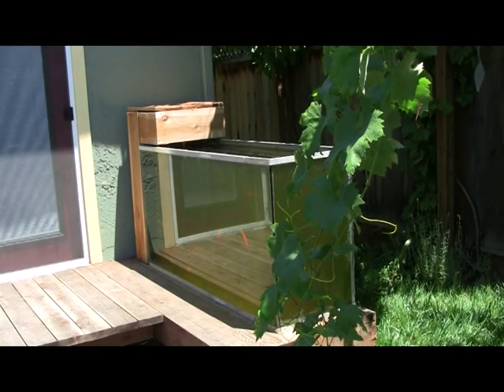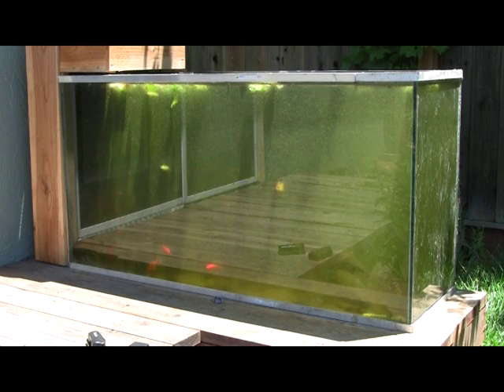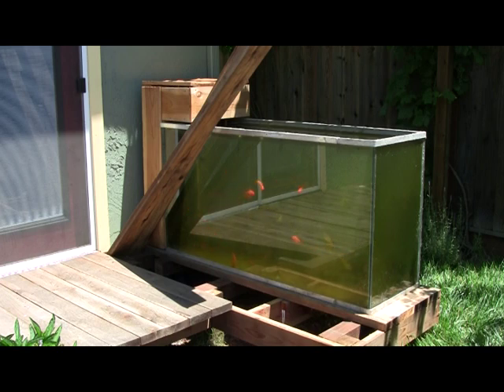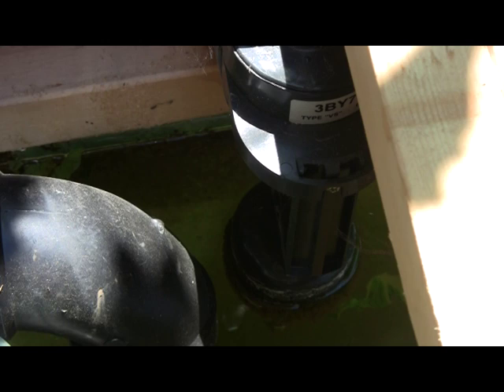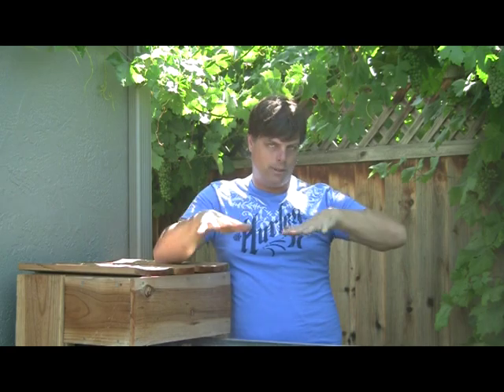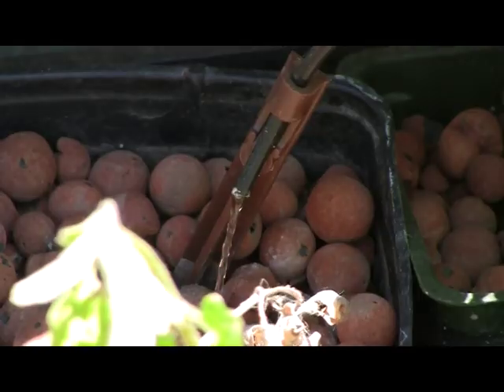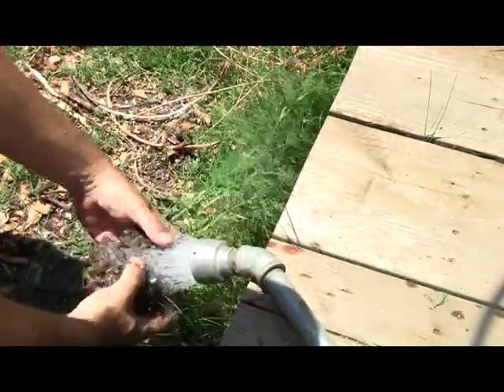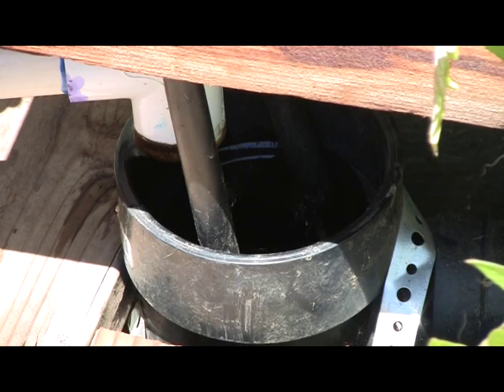Gardening Rhythms: Aquaponics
This show describes how to establish a "no feed fish" aquaponics system.